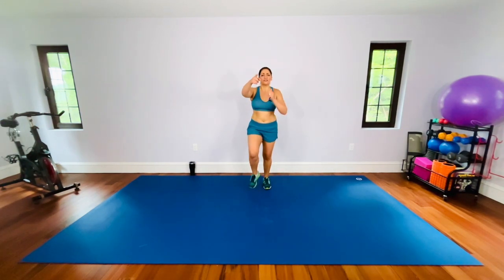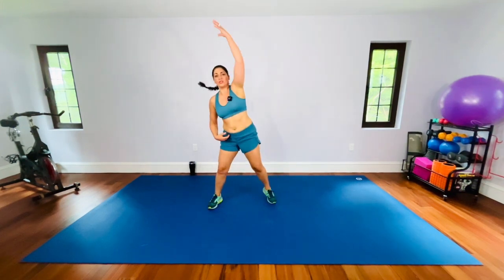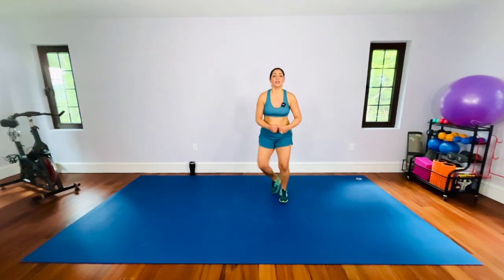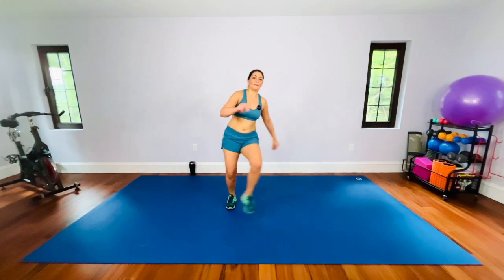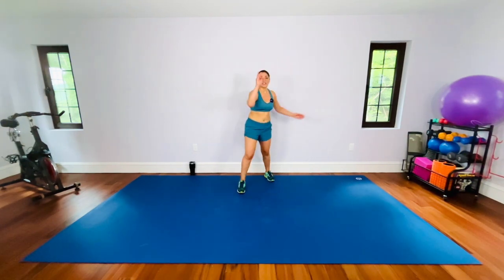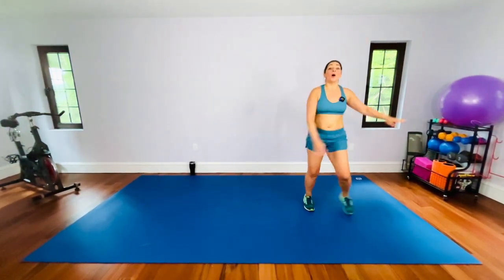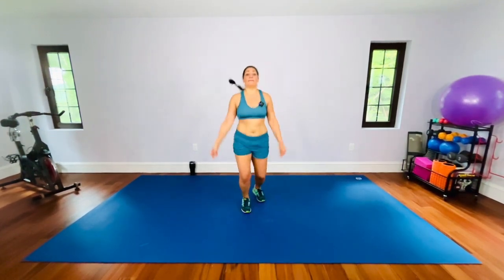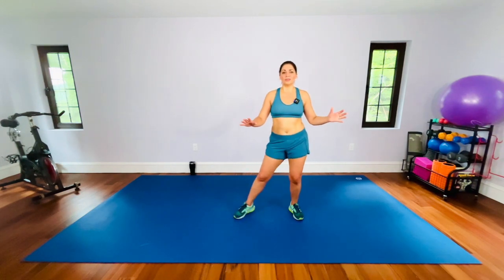Hi/Low Aerobics | 45mins Continuous Cardio | All Levels | Day 12 Body Sculpt Challenge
This workout consists of 45 minutes of traditional hi/low aerobics - continuous movements with no stoppage. There are options to use both high and low intensity. It is geared towards all levels of fitness. There is a cool down following the 45min workout.

For participants involved in the Steadfast Fitness 3 Week Body Sculpt Challenge, this is Day 12. More info on the challenge below:

In the Steadfast Fitness "3 Week Body Sculpt Challenge," participants are guided through well-balanced workouts so that they can achieve exercising every single day, 21 days in a row. The goal is to build on a more "sculpted foundation" and see and increase in the defined lines on the body. Let's get sculpted!
An example of the weekly rotation is below (some weeks are modified slightly):
Day 1- Upper Body & Core
Day 2 - Lower Body & HIIT
Day 3 - Cardio
Day 4 - Total Body Dumbbell Strength (and/or HIIT Cardio & Strength combo)
Day 5 - Cardio
Day 6 - Total Body Dumbbell Strength (and/or HIIT Cardio & Strength combo)
Day 7 - Full Body Stretch
Have great workouts and/or an awesome Challenge!